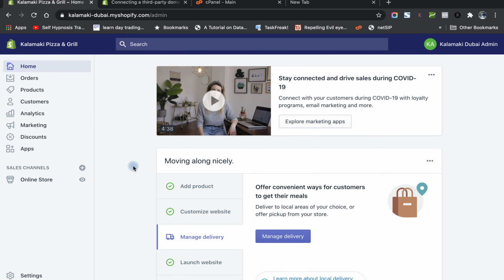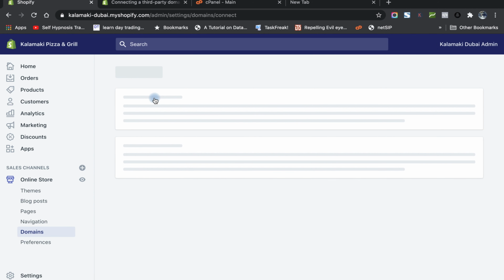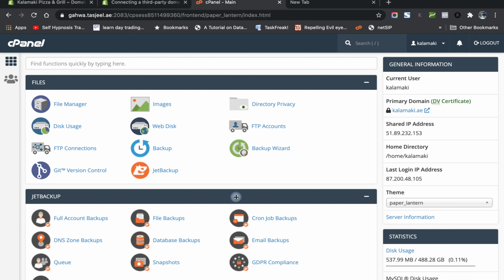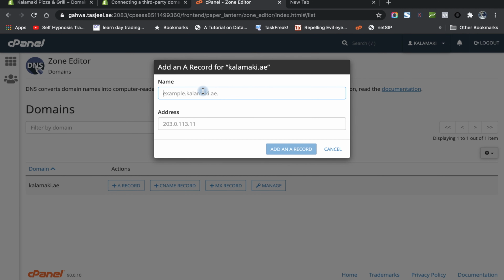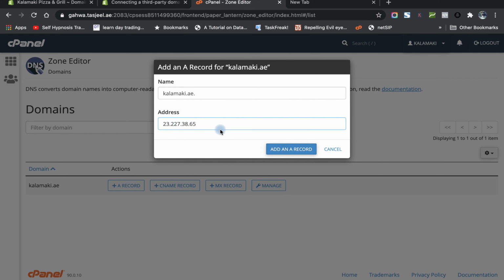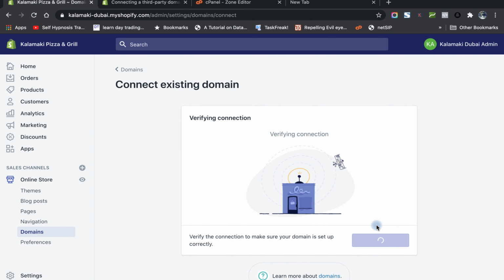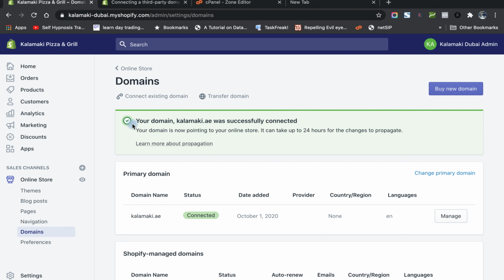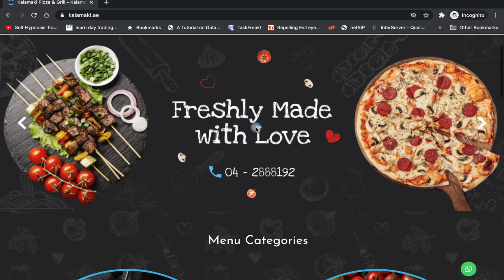Connect your Existing Domain to your Shopify Store - Use CPanel Emails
In this video I have explained on Connecting Shopify Store with existing Domains Manually and use your existing emails from Cpanel. You can even use this method to have a website in WordPress or other platforms and your ecommerce Store in Shopify.

We provide all types of Shopify services.